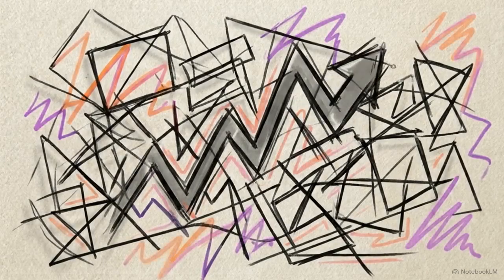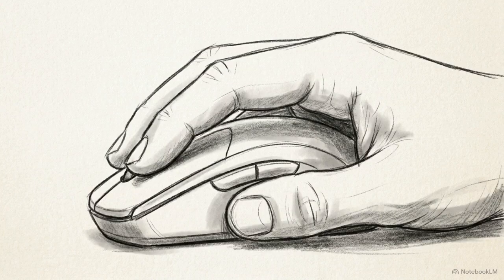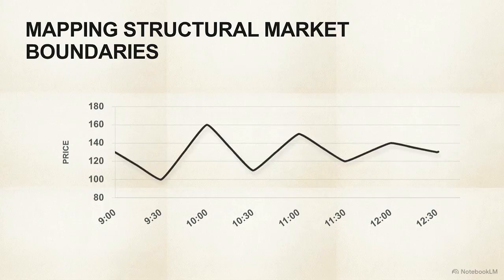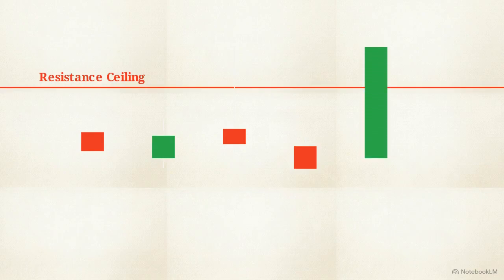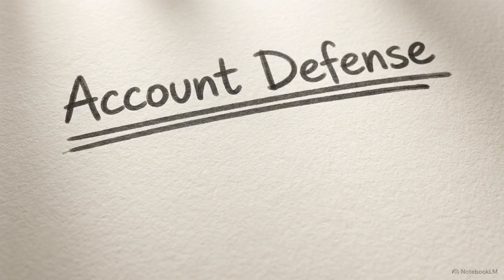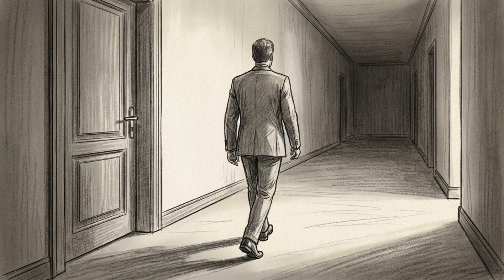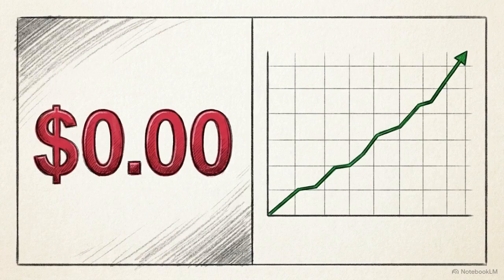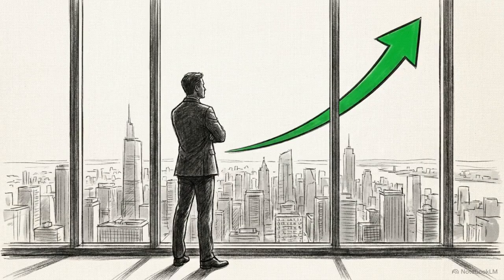"Best Prop Trading Firms 2026: Which Ones ACTUALLY Pay?"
Are you looking to get funded in 2026 but don't want to get scammed? There are hundreds of proprietary (prop) trading firms out there advertising high splits and fast payouts, but when it comes down to it, the differences in their rules, evaluation structures, and actual payout reliability are huge
In this video, we break down the absolute BEST prop trading firms of 2026 that actually pay their traders! We compared over 30 firms based on payout reliability, profit splits, evaluation fairness, and trader satisfaction to bring you the top recommendations
. Whether you trade forex, futures, or prefer swing trading, we have the perfect firm for you!
Don't buy a challenge until you watch this! 🚨

0:00 - Intro: The Truth About Prop Firms in 2026
1:15 - How to Spot a Prop Firm Scam (Red Flags & Retroactive Rules)
2:40 - FTMO: The Industry King (10-Year Payout Track Record)
4:10 - Topstep: The Best Firm for Futures Traders (Operating since 2012)
5:30 - Trade The Pool: The Ultimate Prop Firm for Swing Traders

🔥 FIRMS MENTIONED IN THIS VIDEO:
FTMO: Best overall reliability with up to a 90% split and scaling up to $2M

Topstep & Apex Trader Funding: Top choices for CME futures traders
. Apex lets you keep 100% of your first $25K
Trade The Pool: Unlike most firms built for fast day trading, this firm is built entirely for swing traders. They offer real capital, no Pattern Day Trading (PDT) rule, and pro tools like TrendSpider and Bookmap

FundedNext: A unique firm that pays you a 15% profit share from your evaluation phase, even if you don't pass the challenge

Lucid Trading: The fastest payouts in the industry, averaging under 15 minutes

Funding Pips: The lowest entry price in the industry, starting at just $29

💡 PRO TIP: Before paying for any challenge, know your win rate, drawdown, and best setups! Guessing is expensive
 Use a journaling tool like TradeZella to track your simulator trades and ensure your strategy actually fits a prop firm's specific rules before risking your money